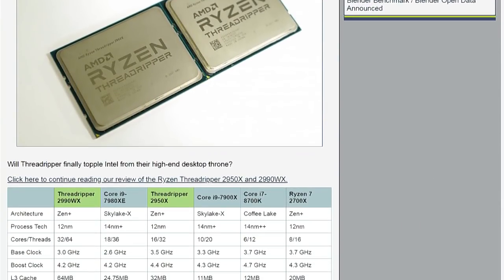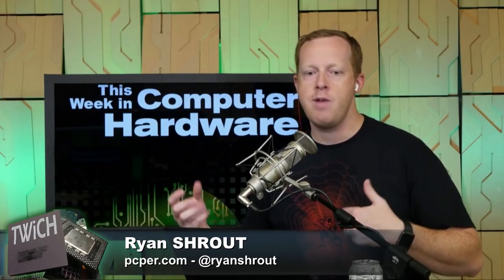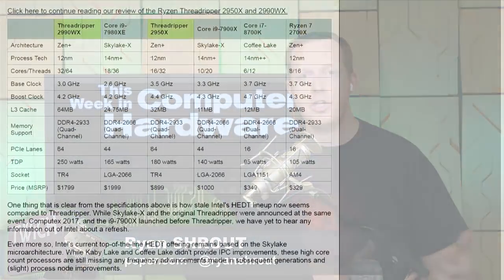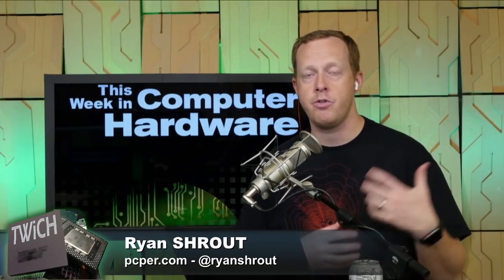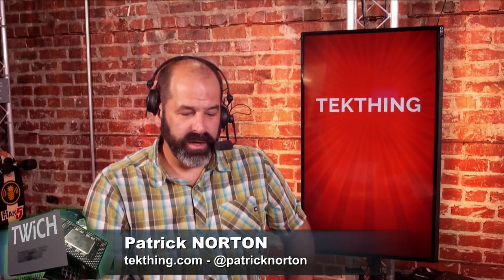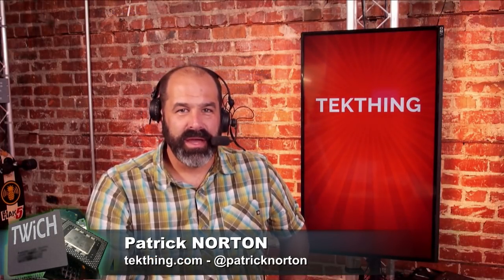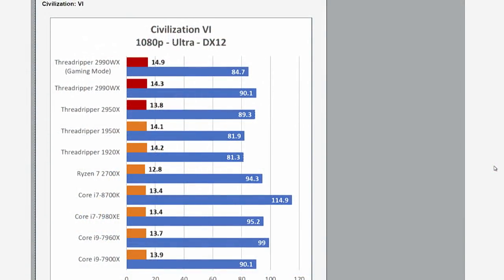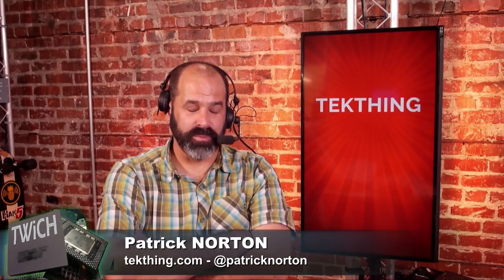Review: Threadripper 2950X & 2990WX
Ryan Shrout and Patrick Norton talk about the performance of AMD's Ryzen Threadripper 2950X and 2990WX CPUs, which go for $899 and $1799 MSRP, respectively.